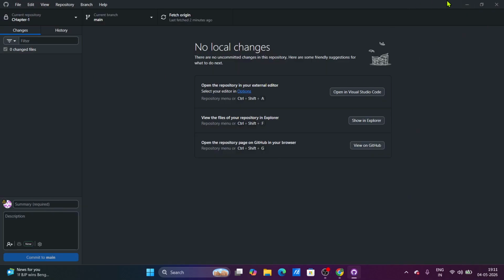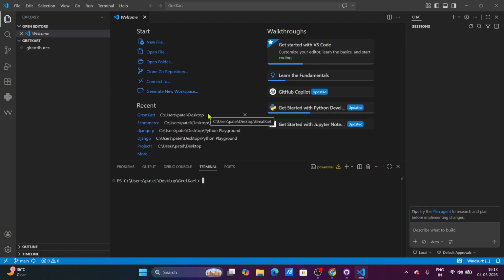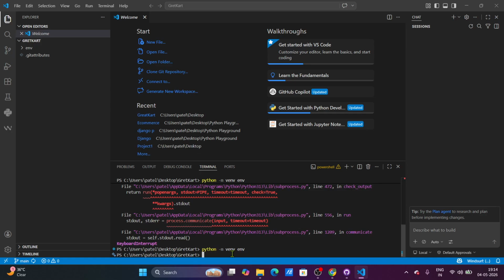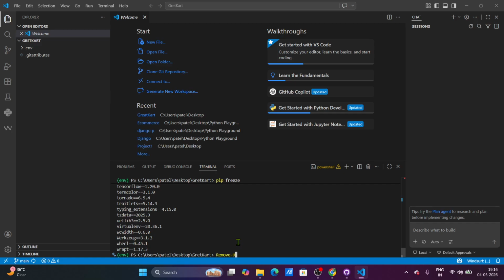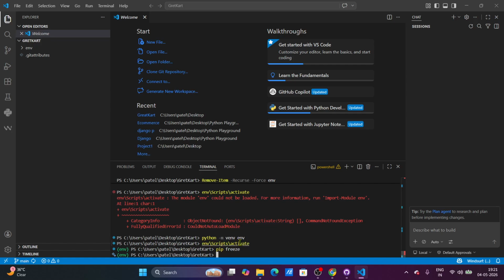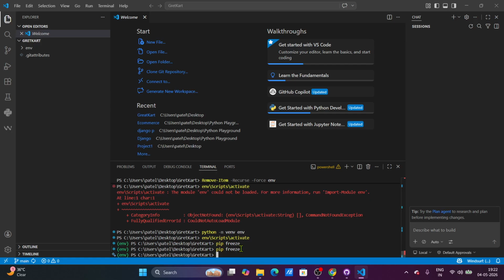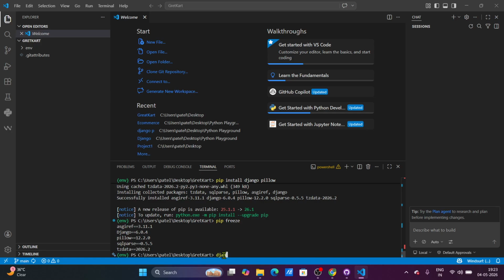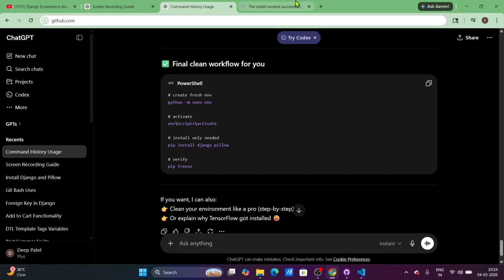Day 1: Ecommerce Project setup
Day 1 of Building a Full E-Commerce Website with Django!

In this series, I will build a complete E-Commerce website from scratch using Django. This is perfect for beginners who want to learn real-world web development and create projects for their portfolio.

In this video:
- Setting up Django project
- Creating virtual environment

This is just the beginning — by the end of this series, we will have a fully functional E-Commerce website with cart, authentication, and more.